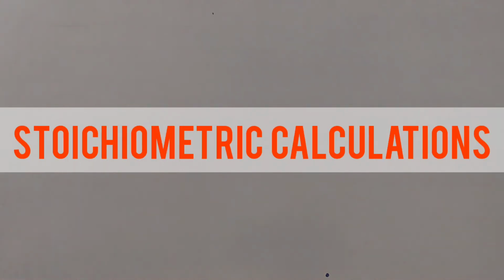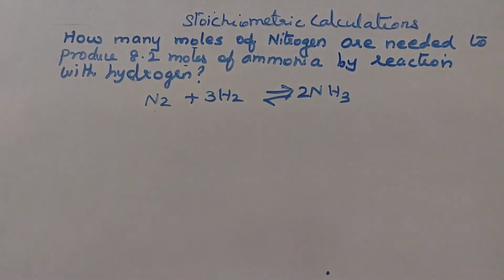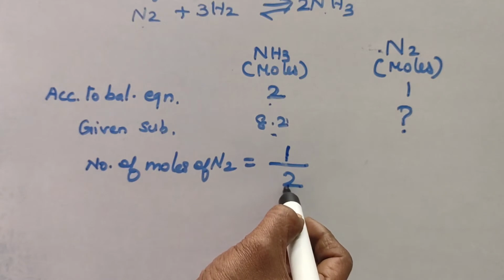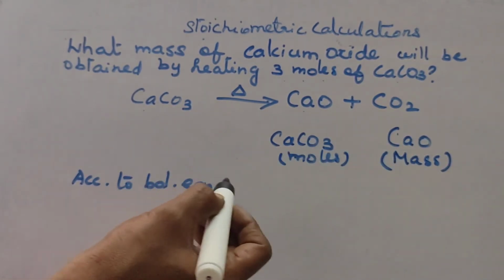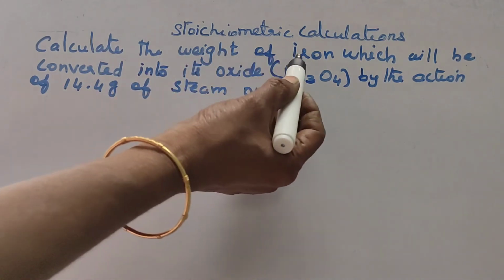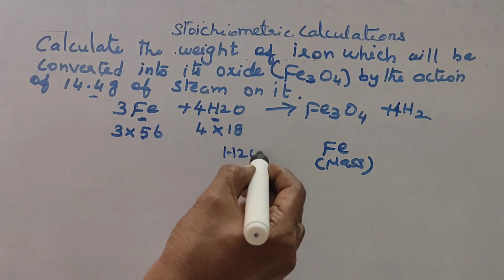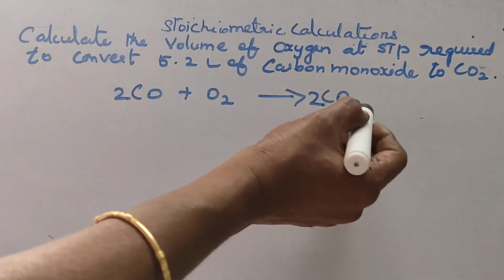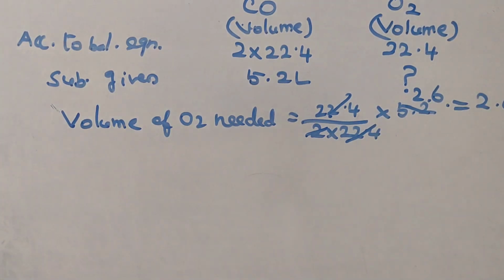STOICHIOMETRIC CALCULATIONS | CLASS 11| ENGLISH | INTERESTING CHEMISTRY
In this session let us understand how to do stoichiometric calculations.